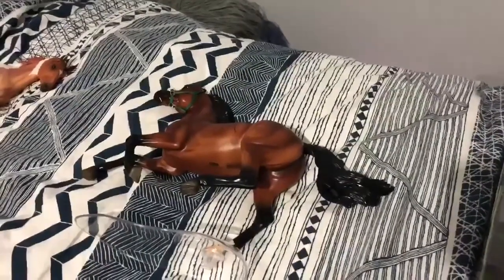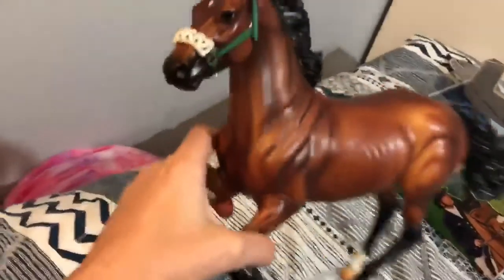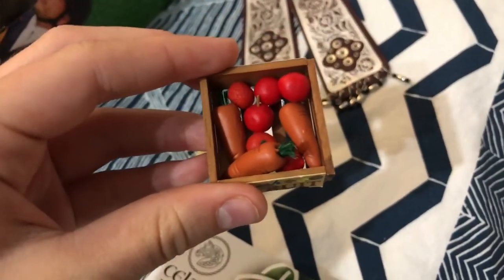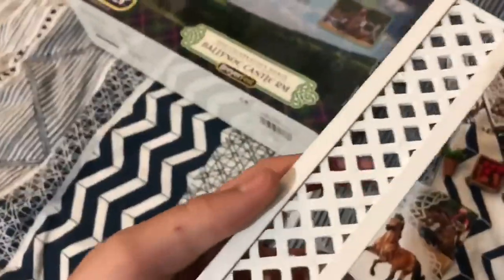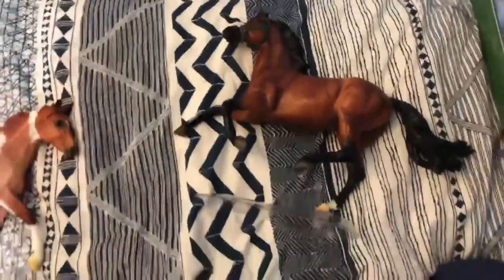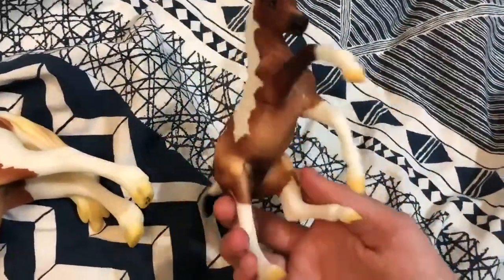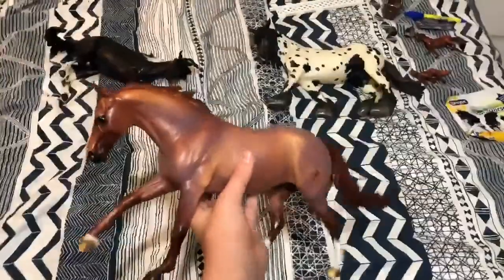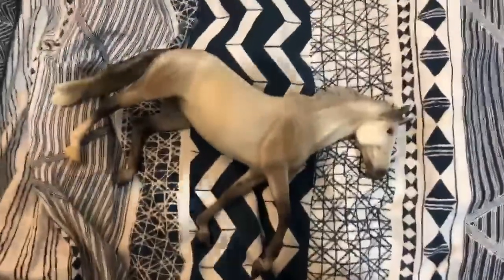MY VIRTUAL BREYERFEST 2020 HAUL/LOOT!!🥳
Virtual BreyerFest provided a new interesting way to purchase models this year. However, I do hope that next year is in person so that purchasing models is not too stressful. I still had loads of fun this year and love all of my purchases so much!😊Did you go to virtual BreyerFest? If so, how was it?